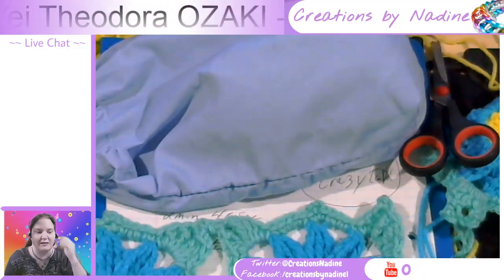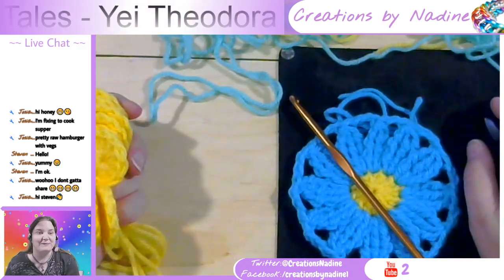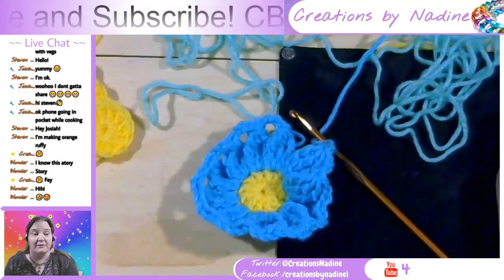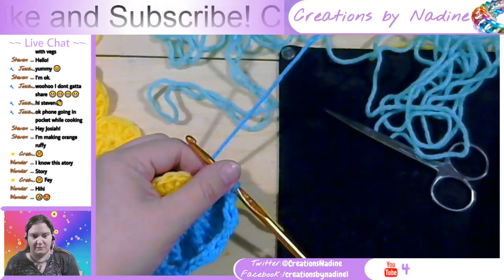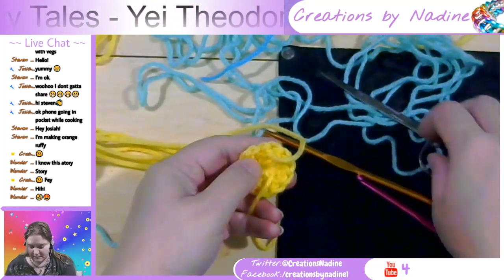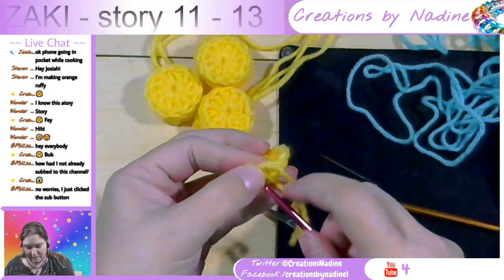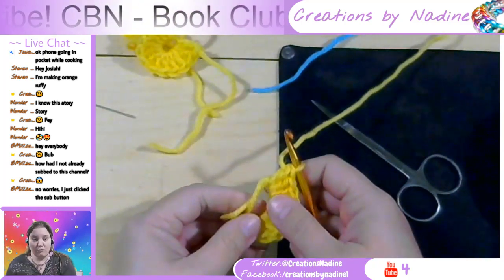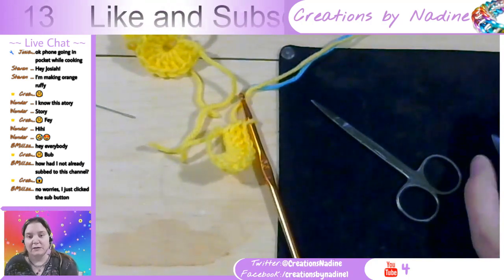Japanese Fairy Tales - Yei Theodora OZAKI - story 11 - 13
Knitting! The pattern I will be working on is nearly socks by Lauren Martin On Ravelry and can be found
11 - The Goblin of Adachigahara
12 - The Sagacious Monkey and the Boar
13 - The Happy Hunter and the Skillful Fisher

Last book was The Adventures of Danny Meadow Mouse (dramatic reading) - Thornton W. BURGESS (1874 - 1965) found

Did you enjoy the live stream? Have any questions?

As always have a wonderful day!

Pattern
Through a Mother's Eyes Cross Stitch Leisure Arts 2912 Paula Vaughan Book 62